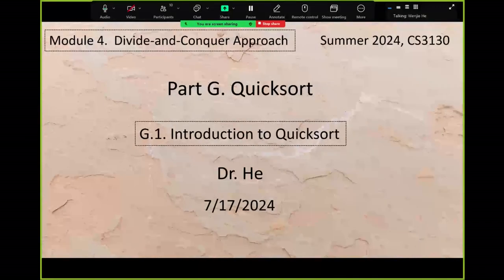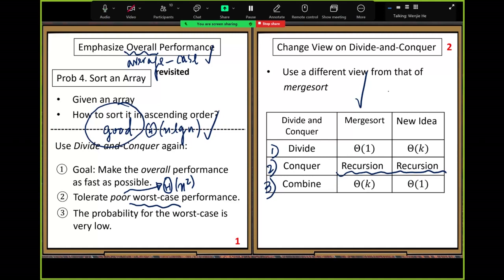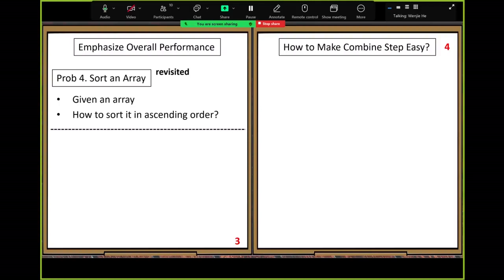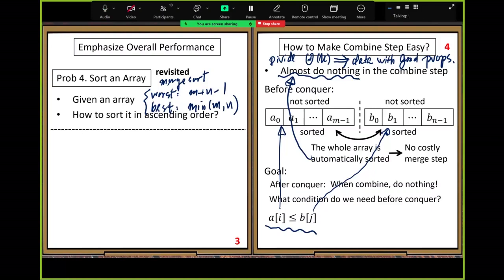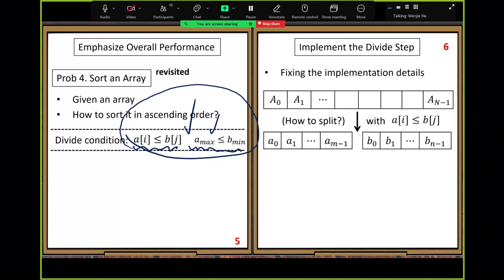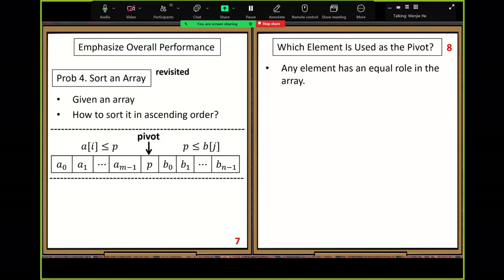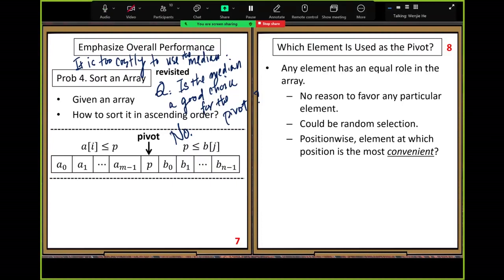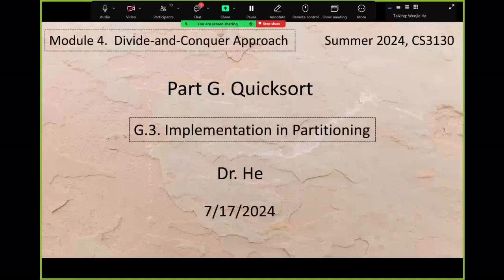CS3130SS24Module4GVideo1stProc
This video is for teaching at UMSL:  CS3130, Summer 2024, Module 4, Part G.  Quicksort  (1st Half)